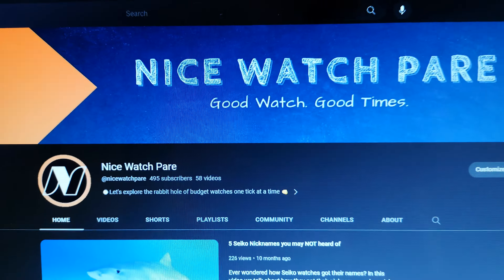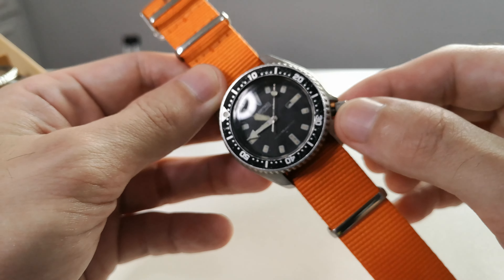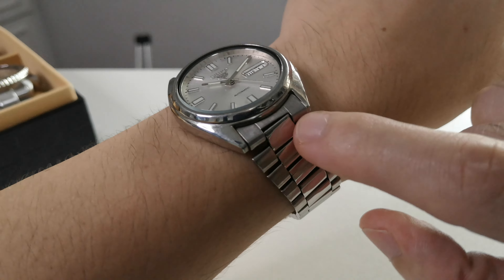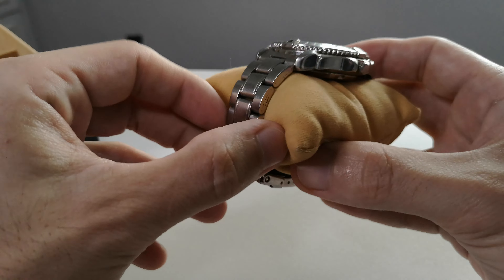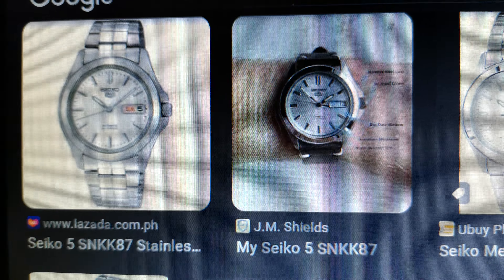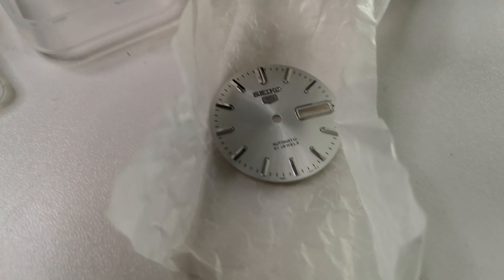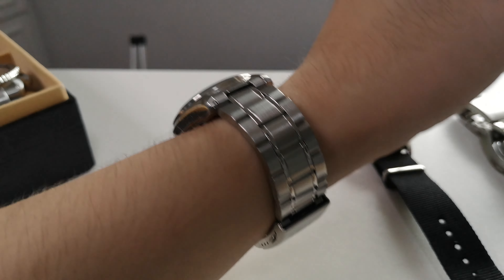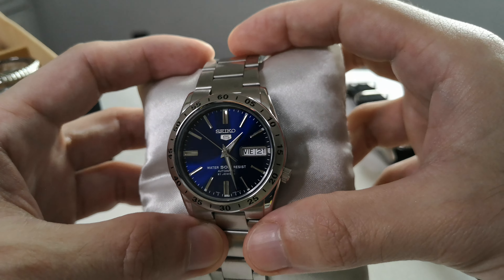Affordable Seiko Watches That I Love | Part 1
Sharing what's left of my budget Seiko watch collection. From diver's to dress watch. All automatic watches that can take a beating and stood test of time. The video got cut so I'll upload a part 2 of this content.